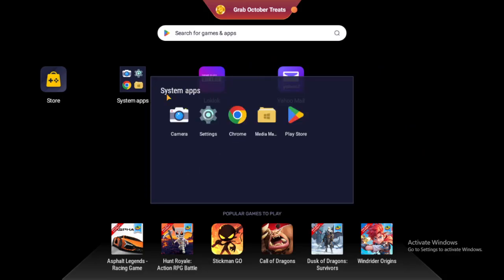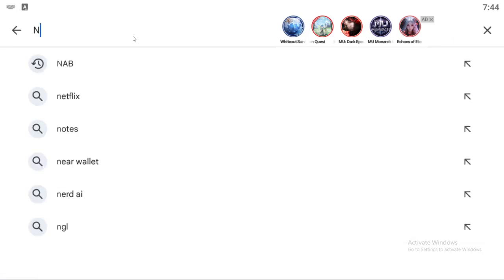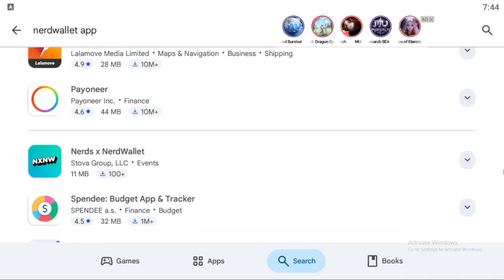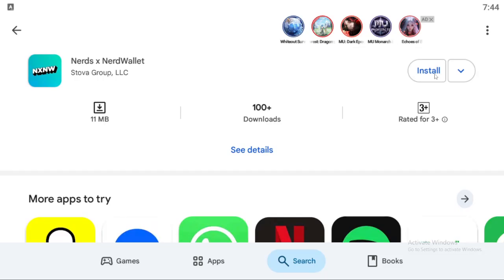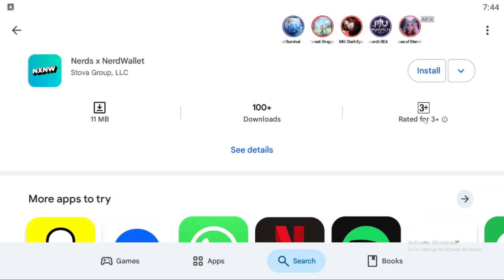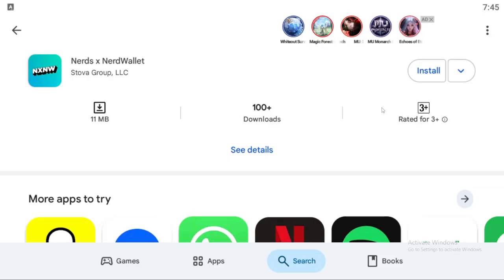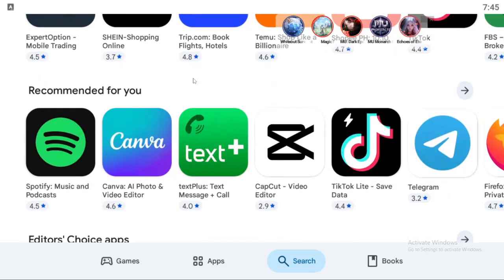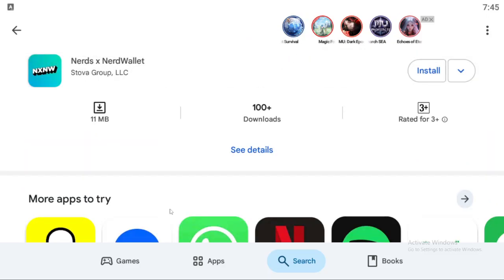How to Download the NerdWallet App iOS & Android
📲 Learn How to Download the NerdWallet App (iOS & Android) — Step-by-step 2025 tutorial!

In this video, we’ll guide you through how to download, install, and set up the NerdWallet app on your smartphone or tablet. Whether you’re using an iPhone (iOS) or Android device, you’ll learn exactly where to find the app, how to install it safely, and how to start managing your credit score, savings, and personal finances — all in one place.

✅ What You’ll Learn:

How to find the NerdWallet app in the App Store & Google Play

How to install NerdWallet on iOS and Android

How to sign in or create your NerdWallet account

Tips for using the app to manage your money smarter

💡 Perfect for beginners looking to improve financial health in 2025!